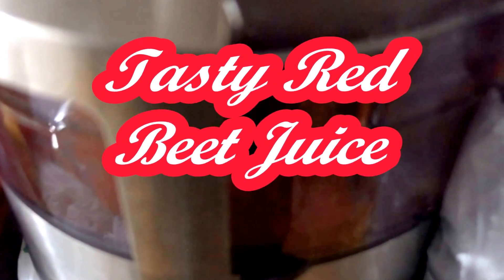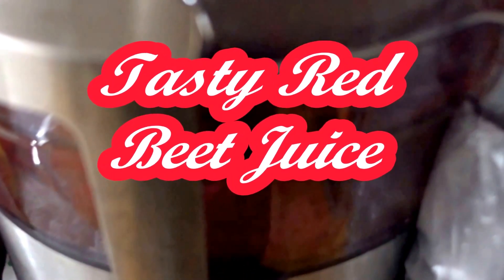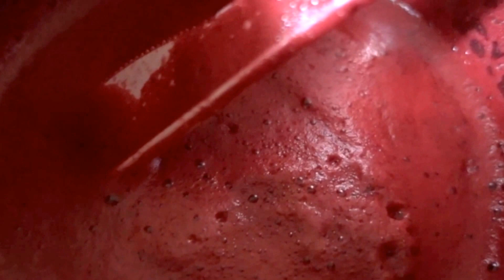Tasty Red Beet Juice - How to preserve it, for freshness to last longer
How to combine beet juice to make it tasty and last longer:
Add: Lemons and limes, washed with skins on, apples (remove the core and seeds), orange
Tasty Red beet juice
Realexcel How to
Vegan diet
Vegetarian food
Recipes
How to lose weight fast
Health and nutrition
Healthy eating
Healthy drinks
Clean eating weight loss
Superfoods

Benefits- summary:
Lower blood pressure
Improved blood flow
Lose weight
High in immune-boosting vitamin C
May boost stamina to help you exercise longer
Naturally rich in iron - helps build red blood cells
Antioxidant - contains high levels of antioxidant and anti-inflammatory agents

Amazon USA:
Disposable gloves;
Face masks;
Amazon Music Unlimited;
Vitamin D;
L Leucine;
Goldenseal root powder;
Vegan Food
Vegan Protein
Vegan Snacks
Gift Card
Motivational water bottles;
Amazon Canada:
Face masks;
Disposable gloves;
For Android;
Goldenseal root powder;
Vitamin D;
L Leucine;
Vegan Food
Vegan Protein
Vegan Snacks
Gift Card
motivational water bottles;

"Young coconut- over 50 benefits, uses and tips "Hands on video" on How to open it"